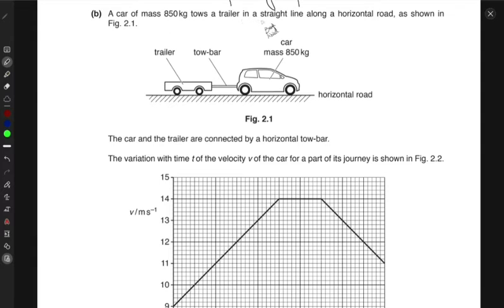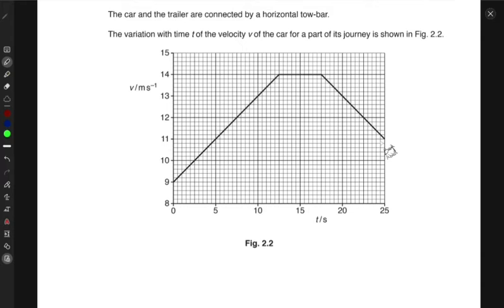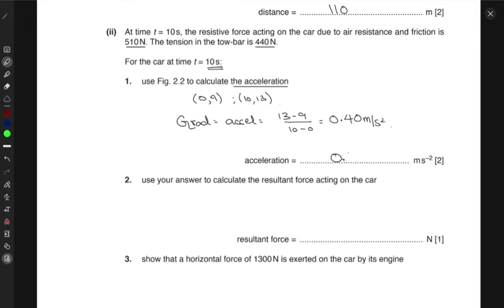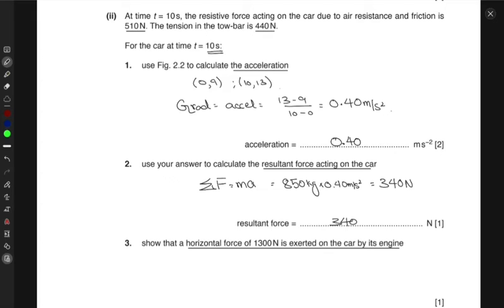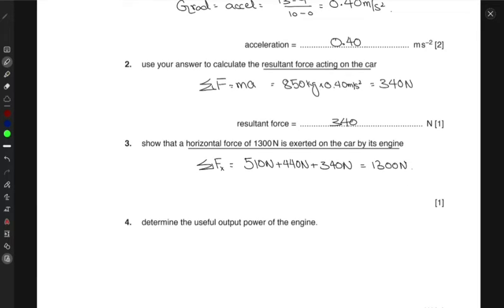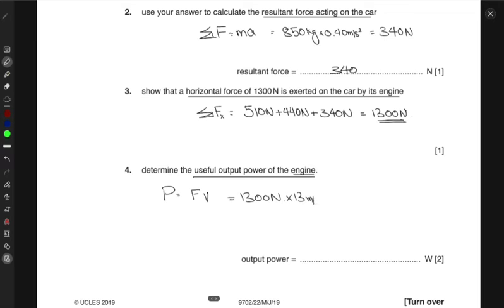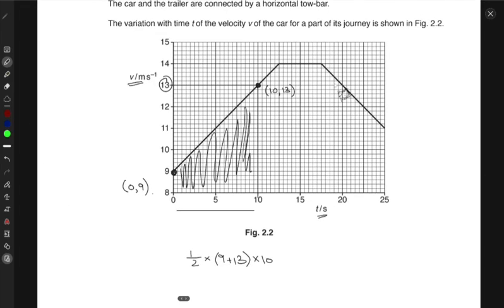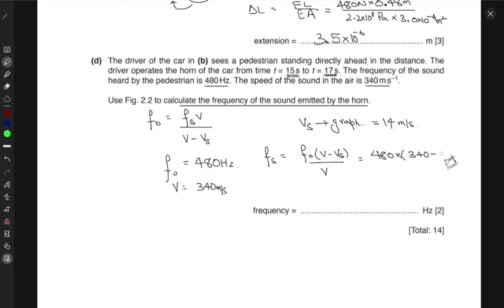AS Physics - 9702 P22 MJ19 Q2 - Past Paper Question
2 (a) State Newton’s second law of motion. .[1] (b) A car of mass 850kg tows a trailer in a straight line along a horizontal road, as shown in Fig. 2.1. trailer tow-bar car mass 850 kg horizontal road Fig. 2.1 The car and the trailer are connected by a horizontal tow-bar. The variation with time t of the velocity v of the car for a part of its journey is shown in Fig. 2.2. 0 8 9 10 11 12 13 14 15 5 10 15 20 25 t / s v /m s–1 Fig. 2.2 7 © UCLES 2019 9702/22/M/J/19 [Turn over (i) Calculate the distance travelled by the car from time t = 0 to t = 10s. distance = m [2] (ii) At time t = 10s, the resistive force acting on the car due to air resistance and friction is 510N. The tension in the tow-bar is 440N. For the car at time t = 10s: 1. use Fig. 2.2 to calculate the acceleration acceleration = ms−2 [2] 2. use your answer to calculate the resultant force acting on the car resultant force = N [1] 3. show that a horizontal force of 1300N is exerted on the car by its engine [1] 4. determine the useful output power of the engine. output power = W [2] 8 © UCLES 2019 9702/22/M/J/19 (c) A short time later, the car in (b) is travelling at a constant speed and the tension in the tow-bar is 480N. The tow-bar is a solid metal rod that obeys Hooke’s law. Some data for the tow-bar are listed below. Young modulus of metal = 2.2 × 1011Pa original length of tow-bar = 0.48m cross-sectional area of tow-bar = 3.0 × 10−4 m2 Determine the extension of the tow-bar. extension = m [3] (d) The driver of the car in (b) sees a pedestrian standing directly ahead in the distance. The driver operates the horn of the car from time t = 15s to t = 17s. The frequency of the sound heard by the pedestrian is 480Hz. The speed of the sound in the air is 340ms−1. Use Fig. 2.2 to calculate the frequency of the sound emitted by the horn. frequency = Hz [2]